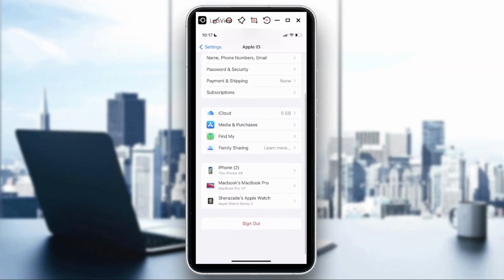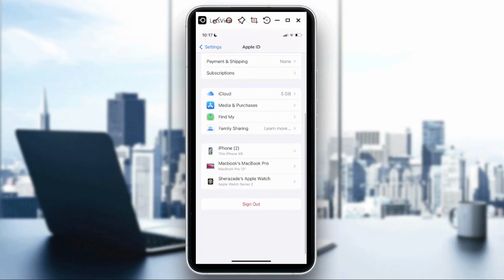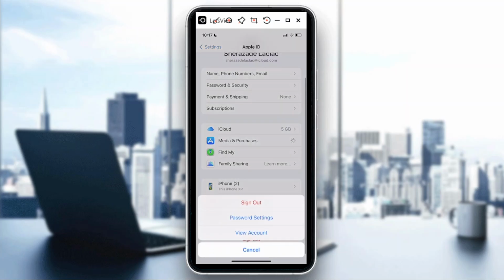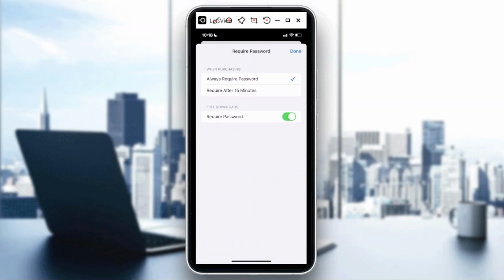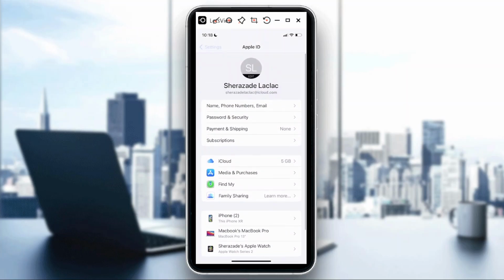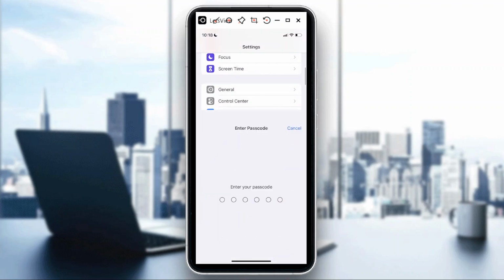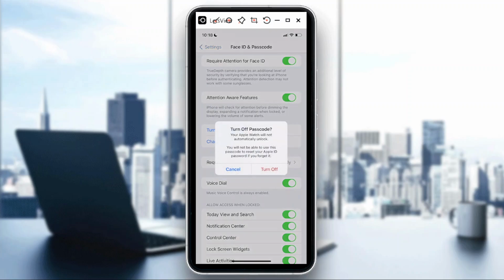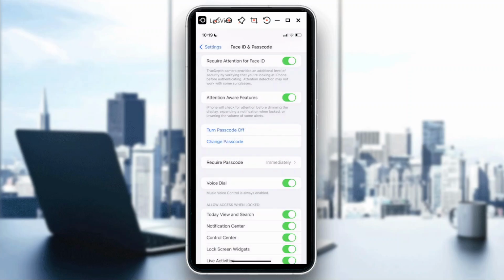How To Turn Off Password In App Store Tutorial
Today I show how to turn off password in app store tutorial,turn off password in app store